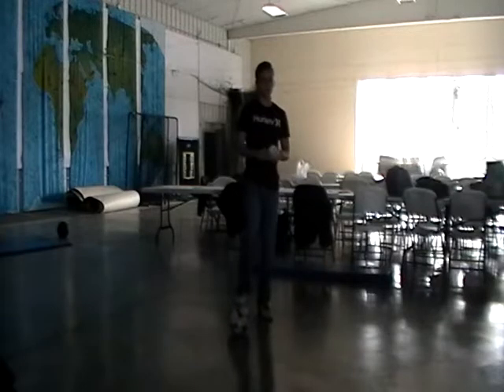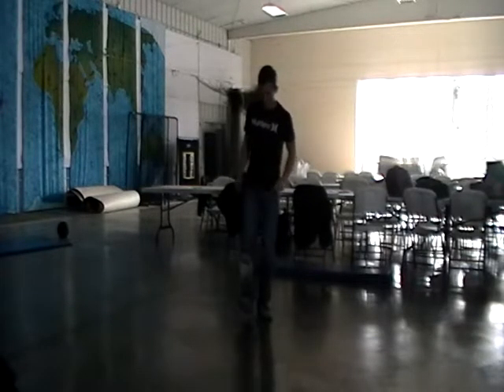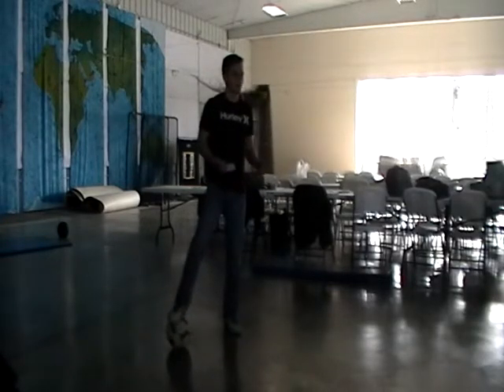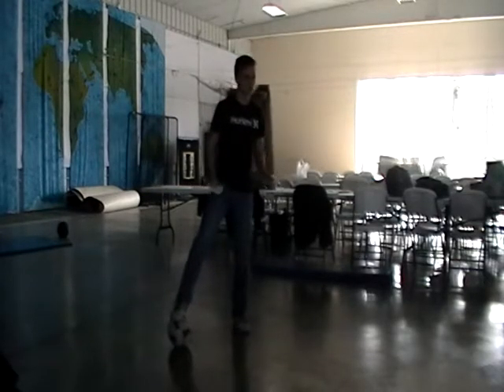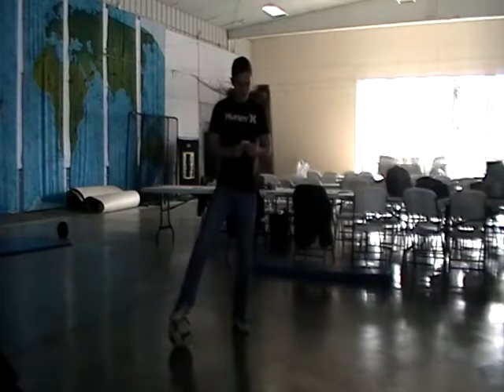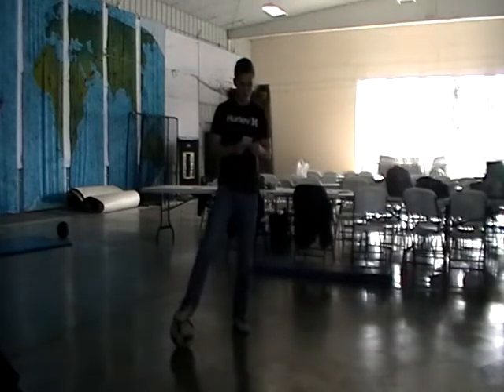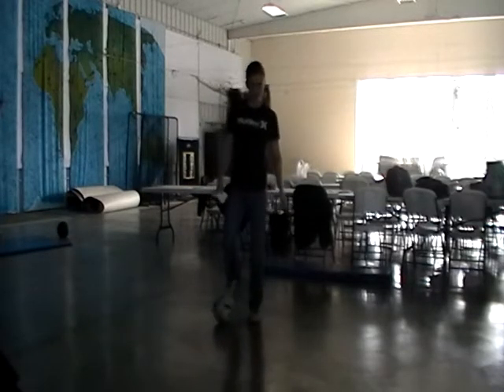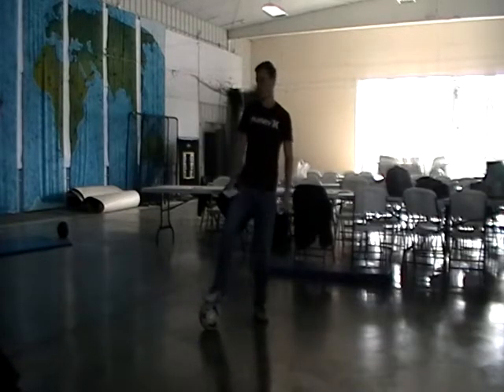Clay's Demonstrative Speech (2016-2017) - 6th Hour